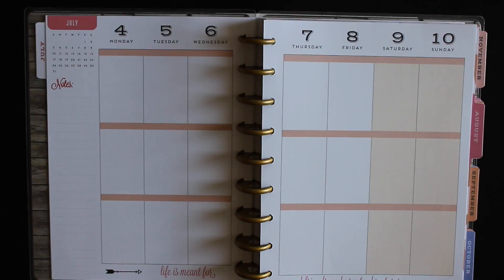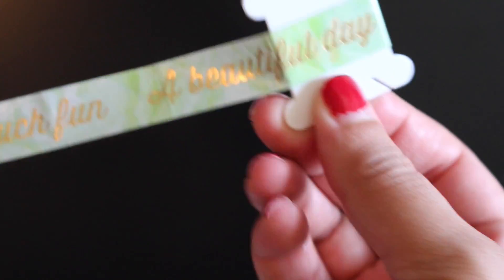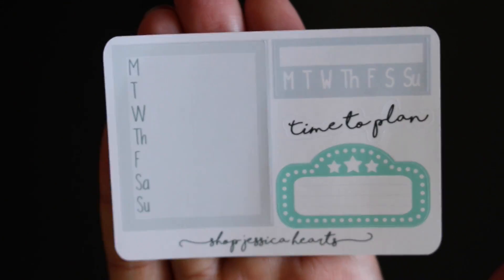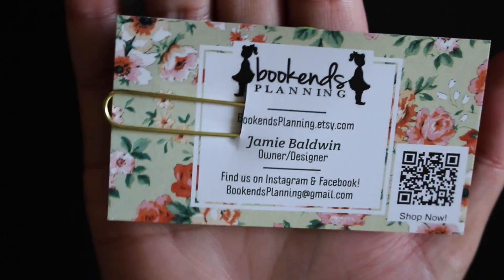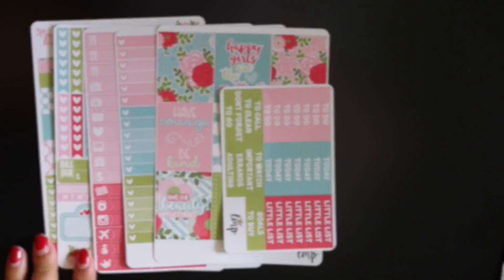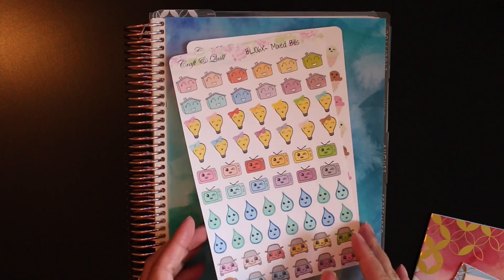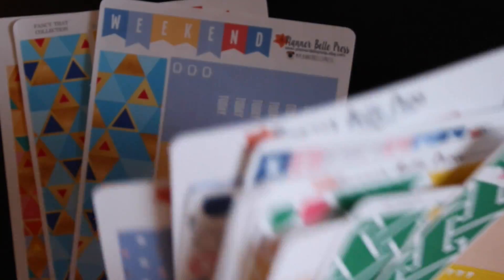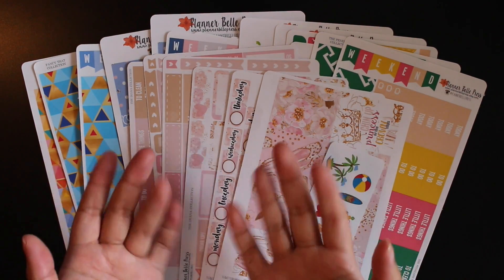Collective Haul | Ft. Erin Condren, Mambi, LMP & More!! | AllThingsAvie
Hi lovelies!

I have another haul for you guys! Please disregard the mishap in the beginning. If you don't feel like reading the note, skip ahead about 30 seconds and it will get right into the haul. I love reading your comments!

xx, Avie

✖ Featured Shops |

Magnolia Boulevard

Planner Belle Press

Let's Plan it

It's Planning Time

Pookie Bear Cuties

Love For Stickers

Craft and Quill

Filmed: Canon EOS Rebel SL1
Edited: iMovie